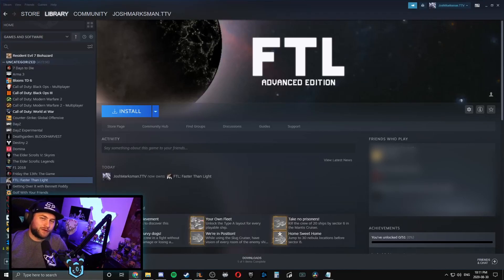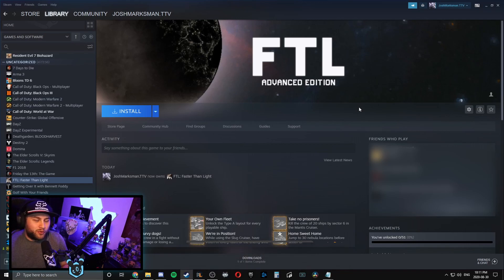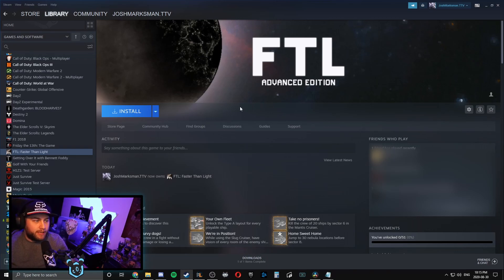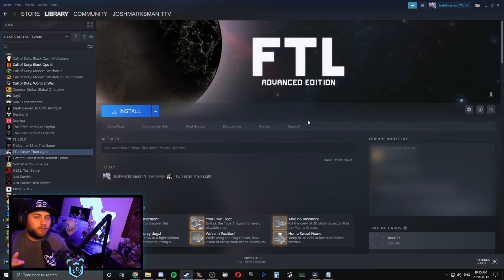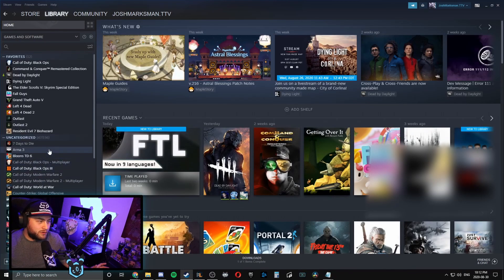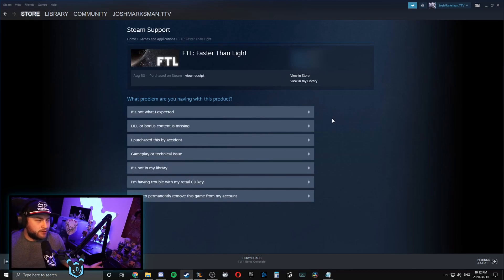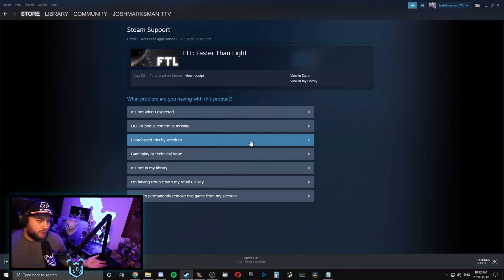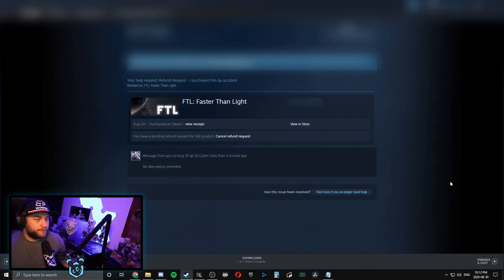How To Refund Any Game On Steam | Quick N Easy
REQUIRMENTS FOR REFUNDING
MUST have under 2 Hours of game play
MUST have purchased the game within 2 weeks

Comment if you think I can help you or if I missed anything.